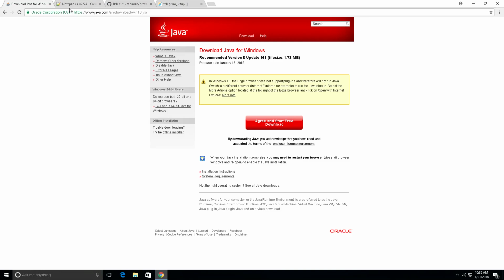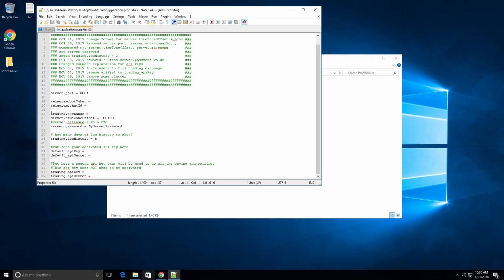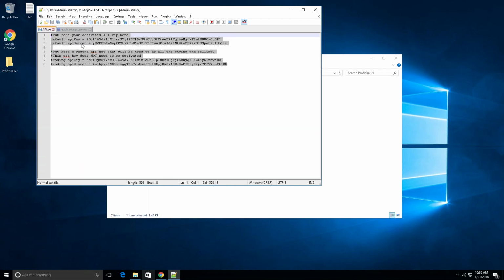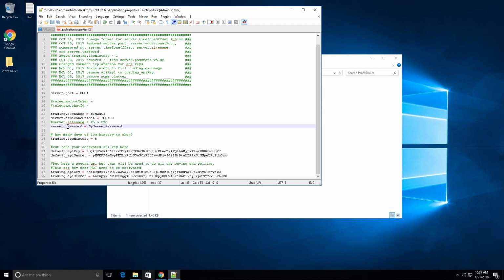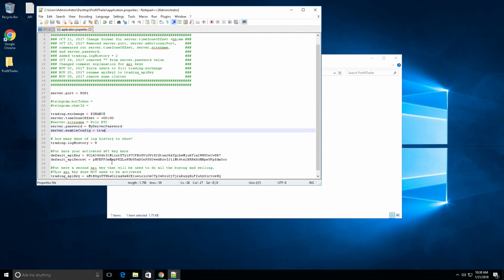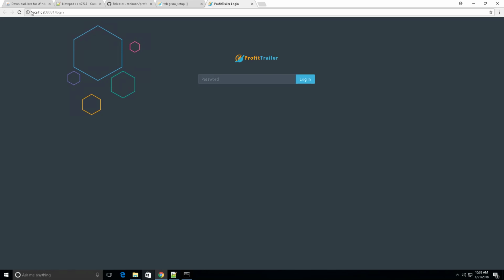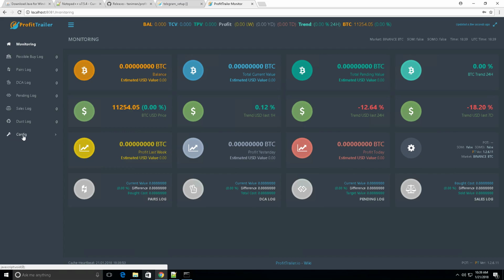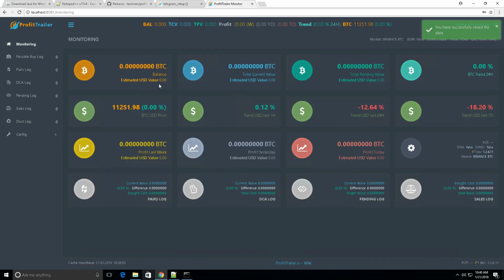ProfitTrailer Setup Guide - Windows